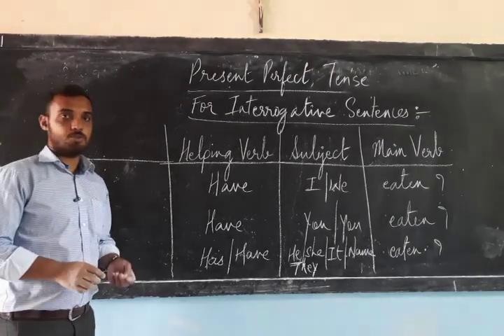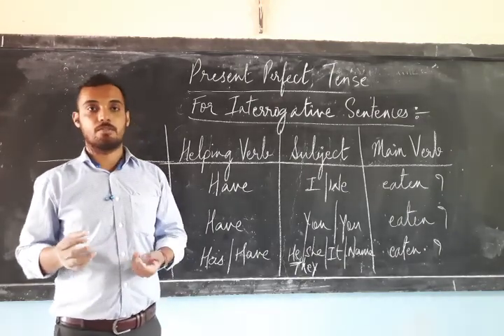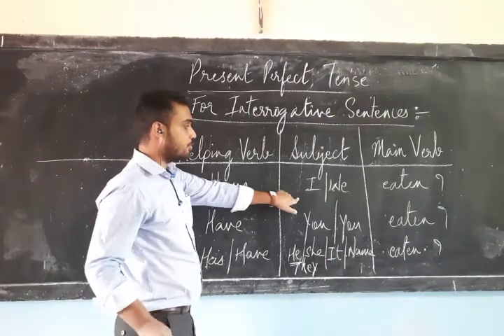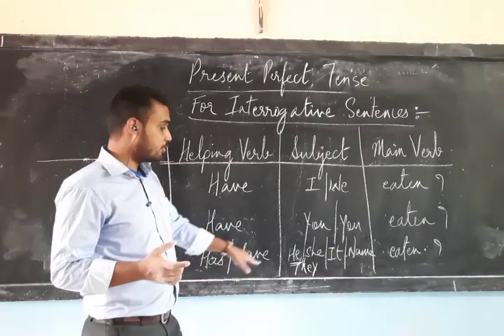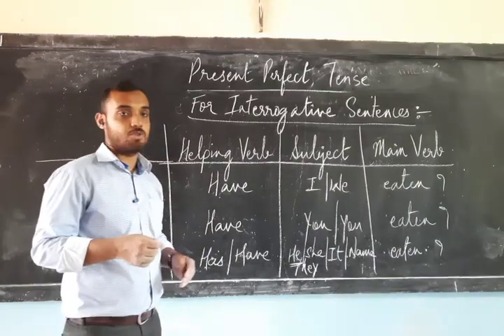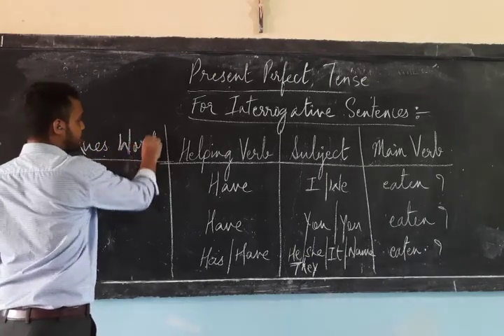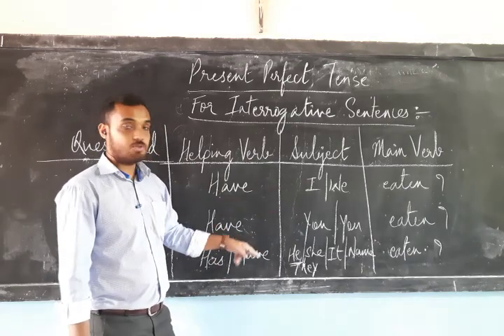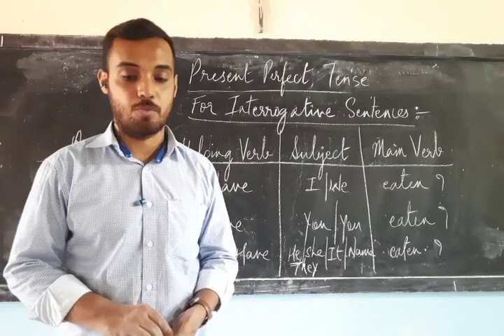(09/10/2020) English Language||Ch-15|| Present Perfect Tense